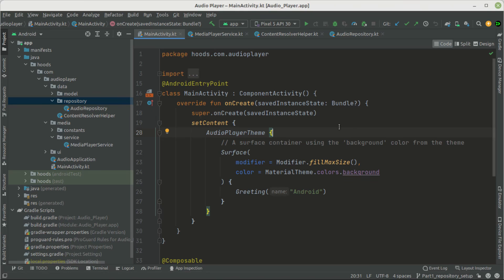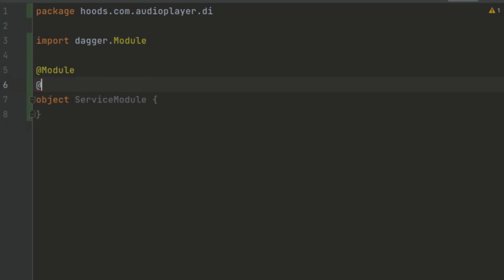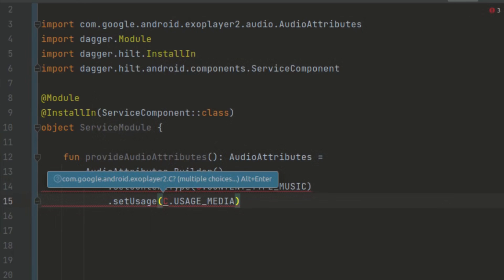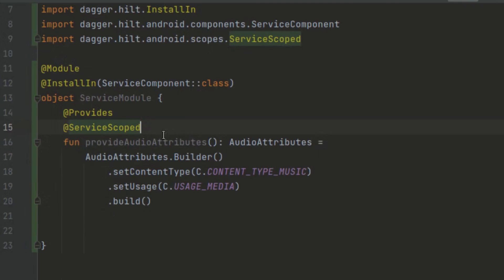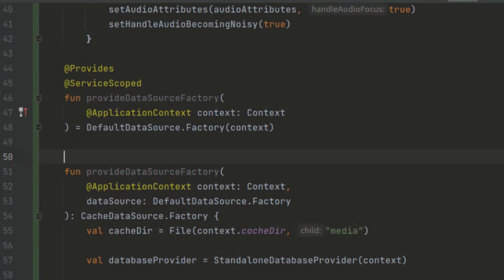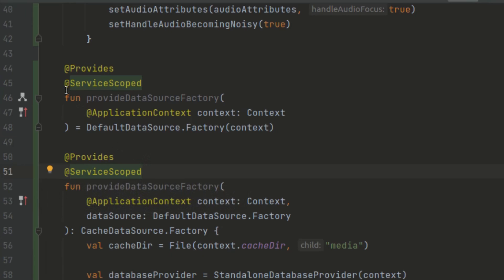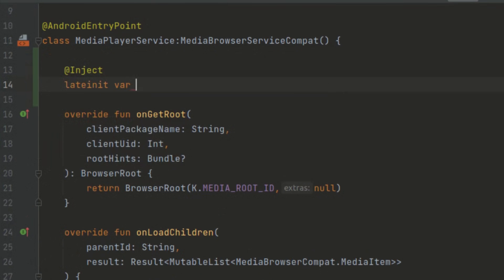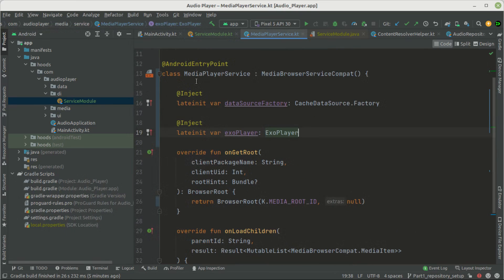Dagger Hilt Setup-Audio Player in Jetpack Compose Guide For Everyone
Hello guys, in the second part of the audio media player tutorial, we are going to implement a dagger hilt module class that provides dependency for the media browser service.